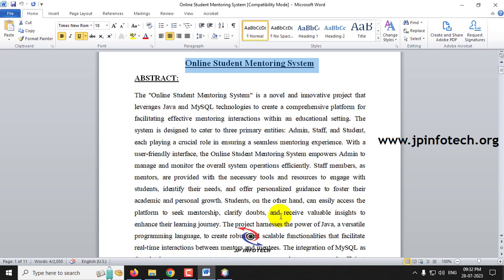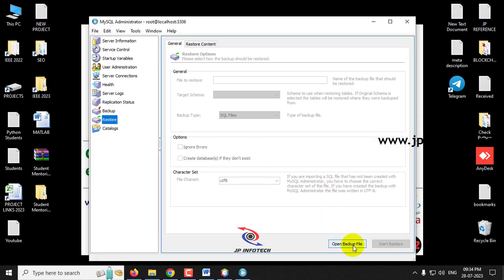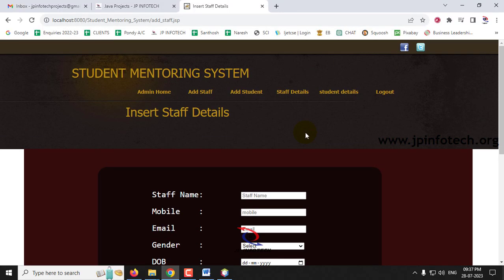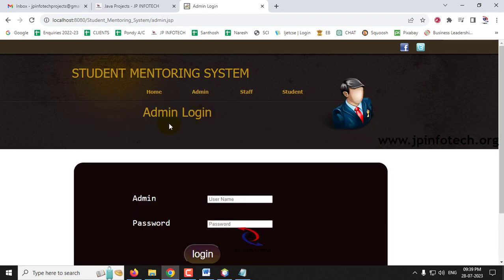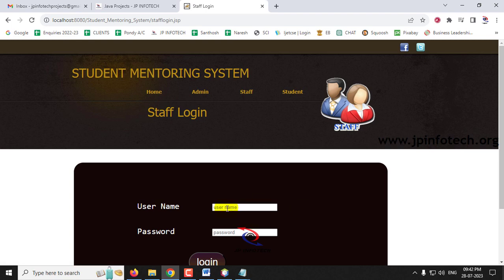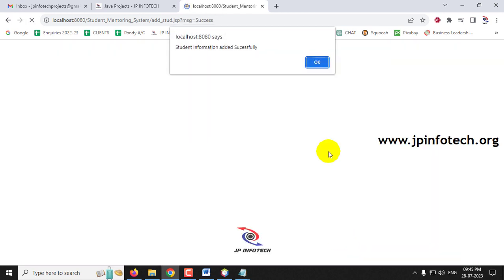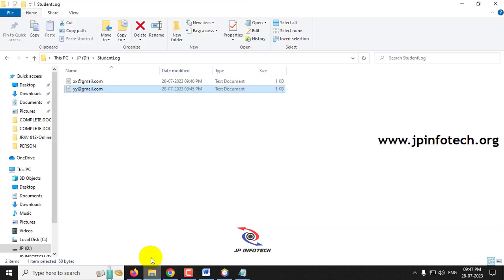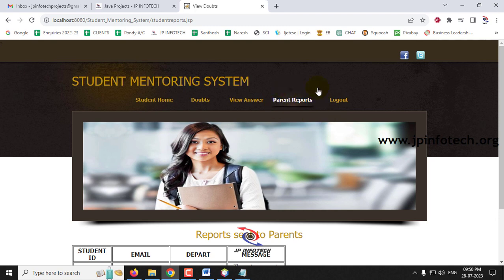Online Student Mentoring System | Final Year Project 2026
Online Student Mentoring System | Java Final Year Web Application Project 2026.

📌Project Title: Online Student Mentoring System.
💡Implementation Code: JAVA.
🖥️Frontend: JSP, CSS, JavaScript.
🛢️Database: MYSQL.
🔬IDE Tool: NETBEANS.
💰Cost (In Indian Rupees): Rs.2000/.

📘Project Abstract:
 👉The "Online Student Mentoring System" is a novel and innovative project that leverages Java and MySQL technologies to create a comprehensive platform for facilitating effective mentoring interactions within an educational setting.
 👉The system is designed to cater to three primary entities: Admin, Staff, and Student, each playing a crucial role in ensuring a seamless mentoring experience.
 👉Our proposed "Online Student Mentoring System" offers an innovative solution to bridge the gap between mentors and students, promoting a nurturing environment for educational growth. By harnessing the potential of Java and MySQL, the system promises a dynamic and user-friendly experience for all participants, enhancing the overall educational journey and fostering a culture of continuous learning and support.